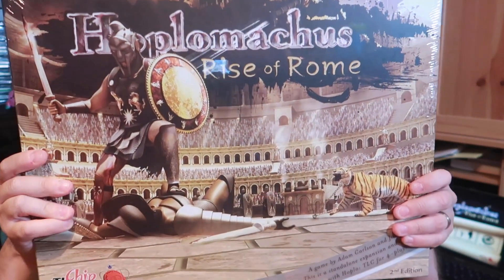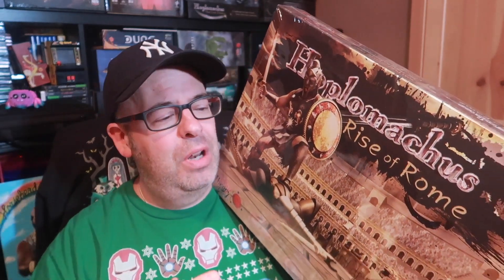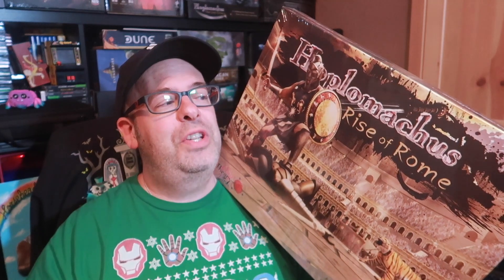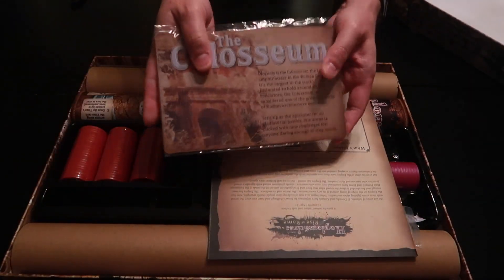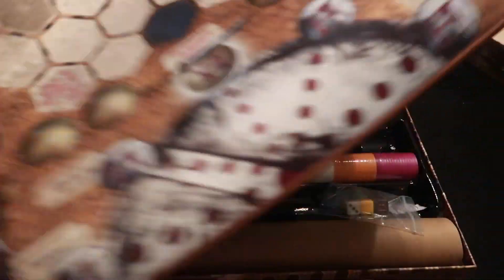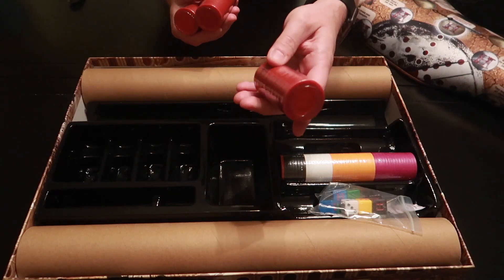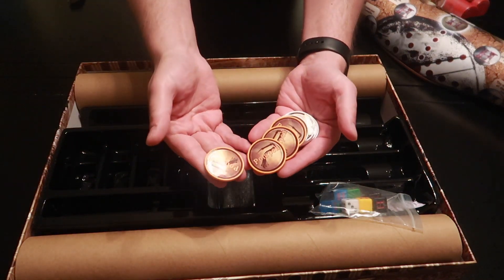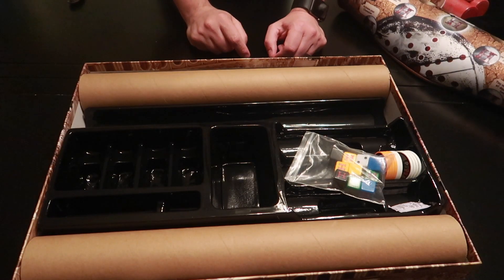Hoplomachus: Rise of Rome - Unboxing!!!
I heard that Chip Theory Games was going to stop making the Hoplomachus series, so I had to order the one I was missing.  Lets check it out!